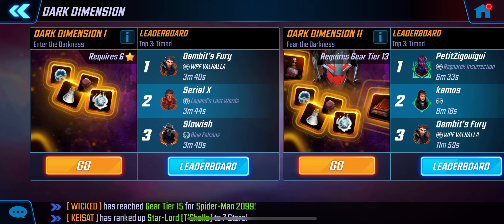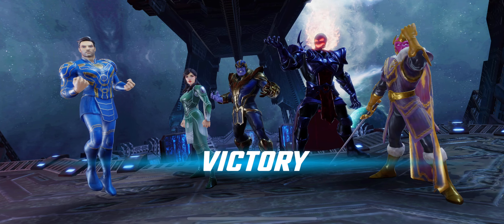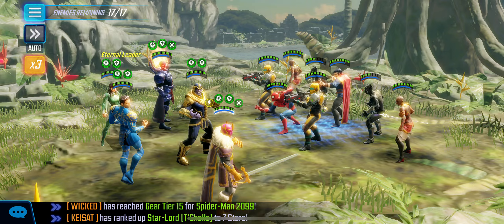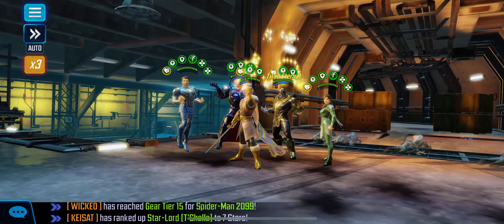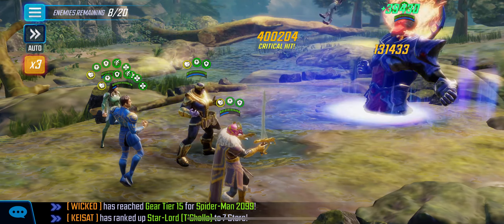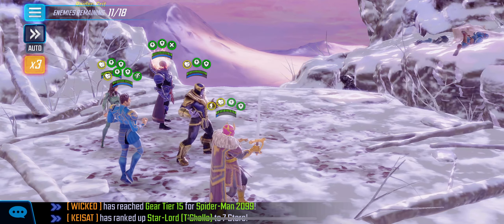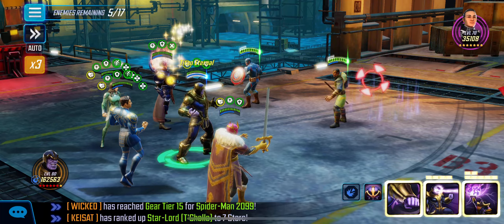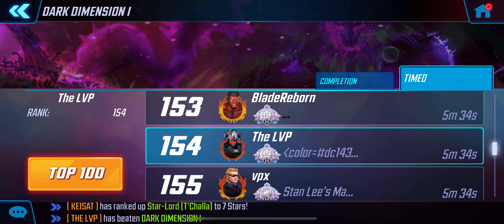Dark Dimension I Speed Run Attempt 2 Marvel Strike Force MSF